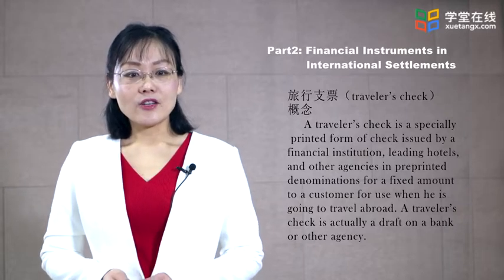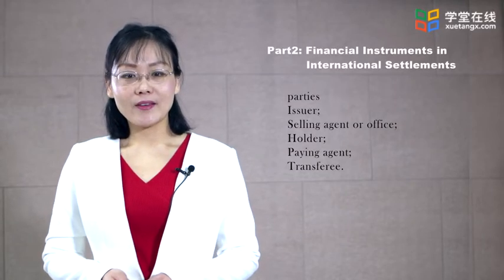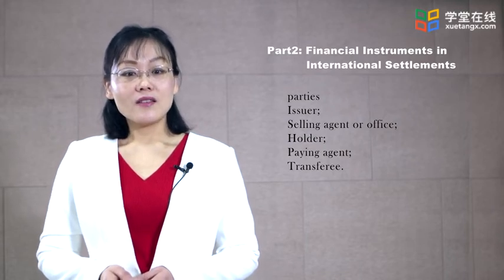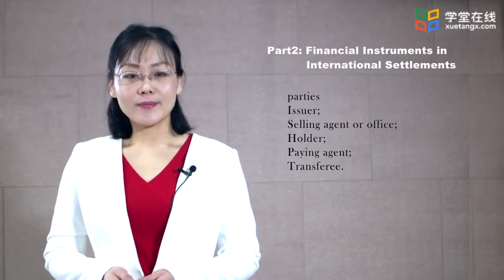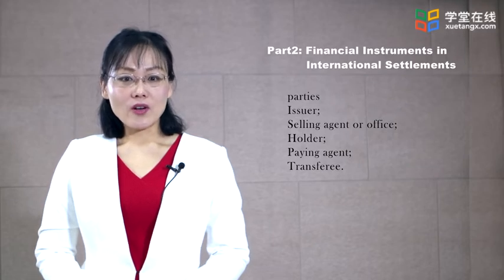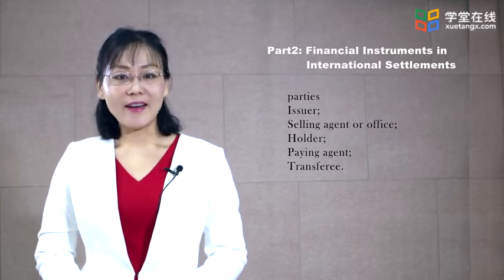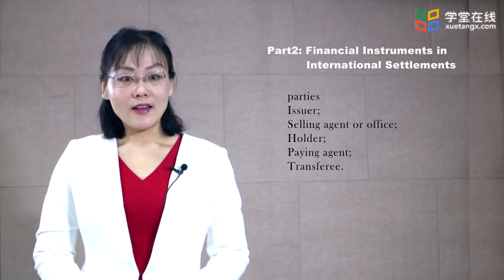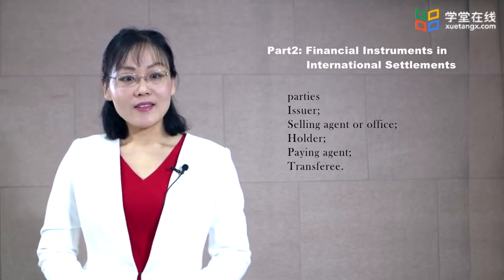23 3 7 financial documents%3A traveller's check